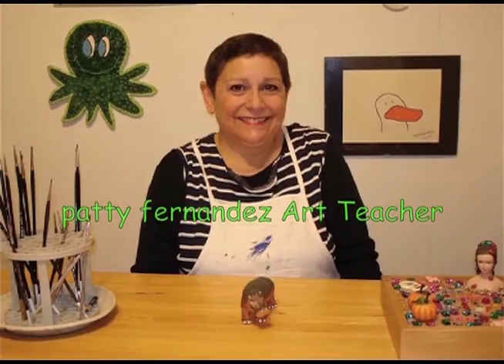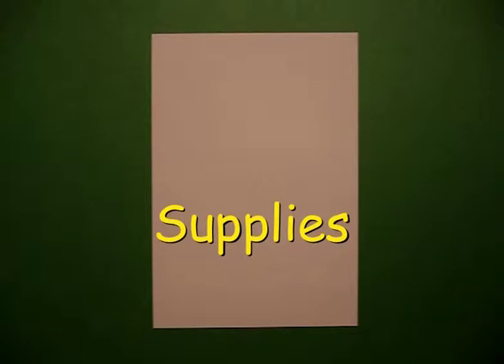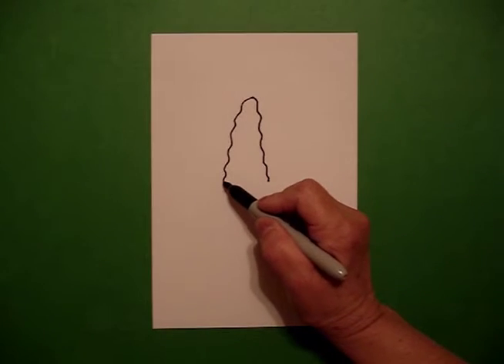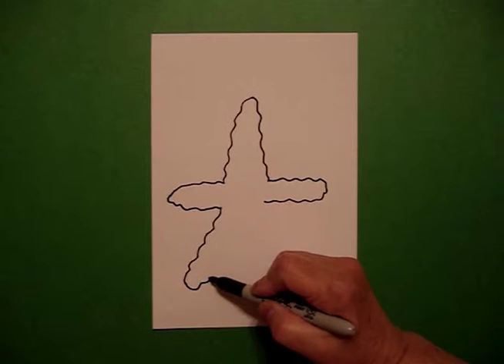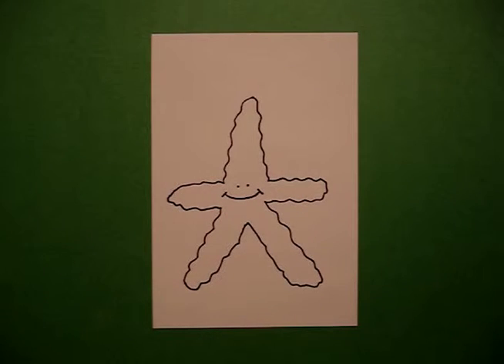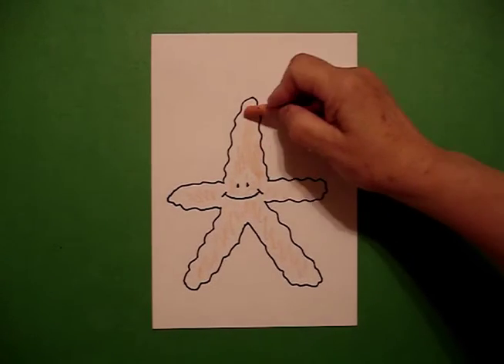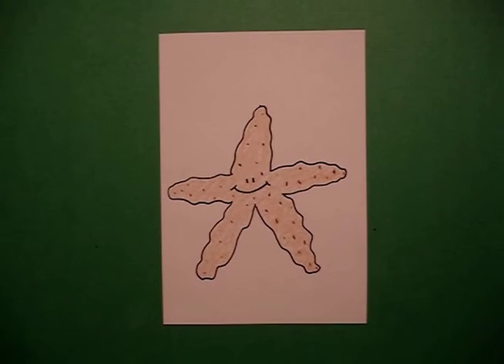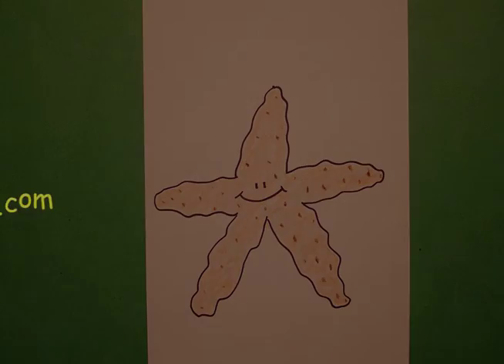Let's Draw a Starfish!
Easy to follow directions, using right brain drawing techniques, showing how to draw a starfish.